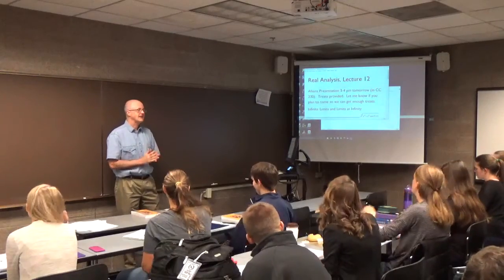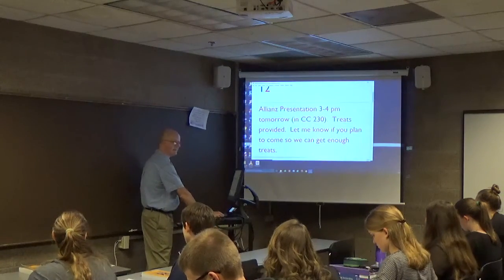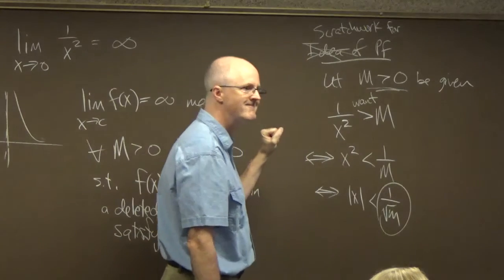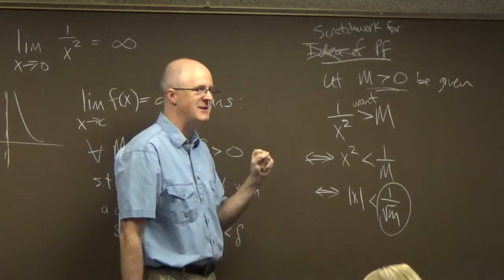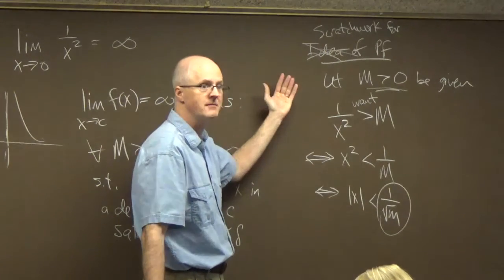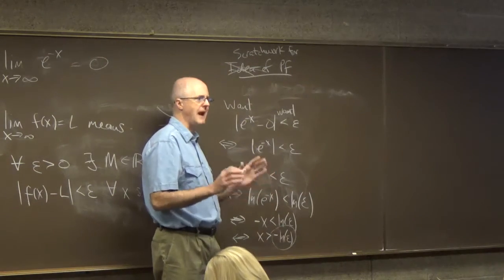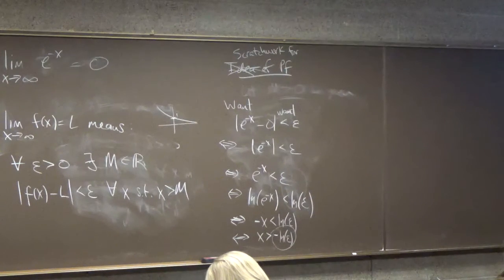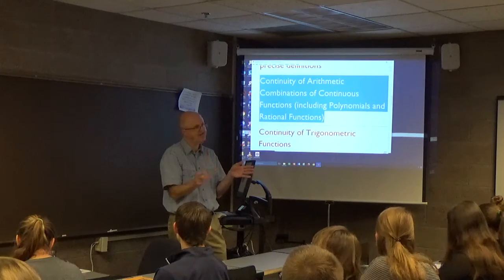Intro Real Analysis, Lec 12: Limits Involving Infinity, Continuity, Intermediate and Extreme Values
Real Analysis course textbook ("Real Analysis, a First Course") "Hands On Start to Mathematica" Amazon Prime Student 6-Month Trial Real Analysis Playlist

Lecture 12.

(0:00) Announcements.
(1:00) An infinite limit: limit of 1/x^2 as x goes to zero. Define what it means and do scratch work for proof.
(7:29) A limit at infinity: limit of e^(-x) as x goes to infinity. Define what it means and do scratch work for proof.
(15:09) IVT and EVT proofs could be on Exam 2.
(15:29) Facts about continuous functions, including inverses of continuous functions (definition of the direct image of a set under a function).
(24:19) Example of a continuous function whose inverse is not continuous (a closed parametric curve).
(26:53) Statement of the Intermediate Value Theorem (slightly different than the one given in Lecture 11).
(30:40) Use the IVT to prove the existence of fixed points (and period two points), look at quadratic map cobweb plots to understand.
(39:06) Sketch the idea of the proof of the IVT by drawing a picture and describing what to do (definition of the preimage or inverse image of a set under a function).
(52:01) Statement of Extreme Value Theorem in terms of closed and bounded intervals and direct images of continuous functions. Mention that the Bolzano-Weierstrass Theorem is necessary for the proof (and therefore it's ultimately based on the Completeness Axiom).

Bill Kinney, Bethel University Department of Mathematics and Computer Science. St. Paul, MN.